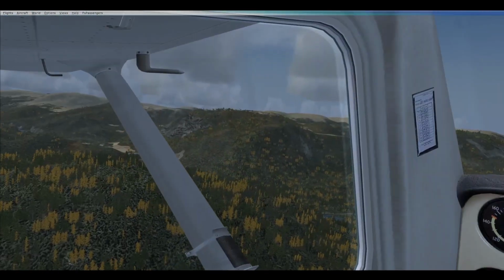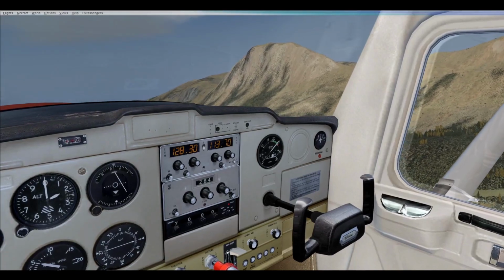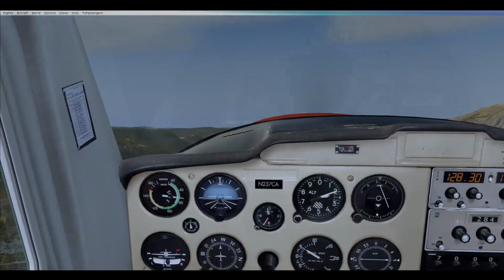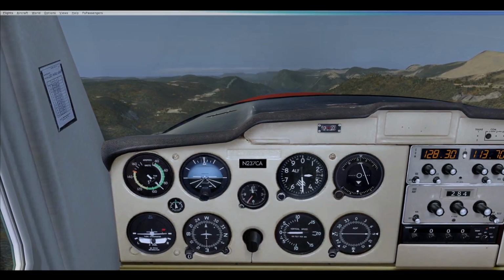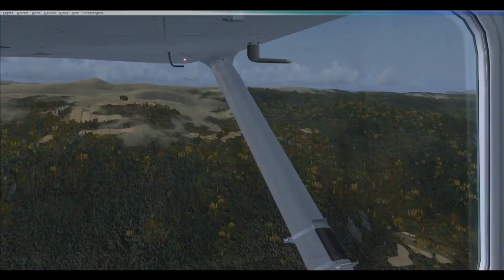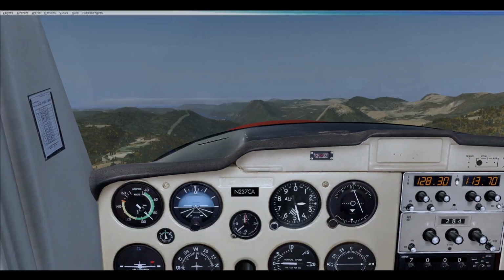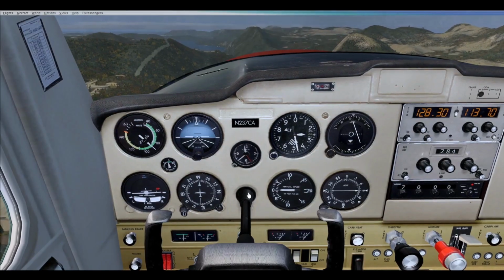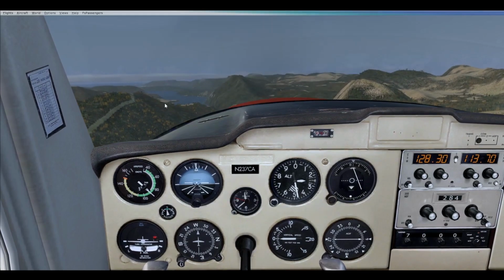Level Flying Tutorial/Demo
Short video about how to fly straight and level.
Not much going on, just small but vital bits of information that could help you out if you just started out. Trust me, it can be harder than it looks sometimes.